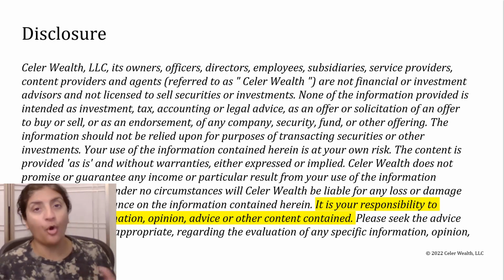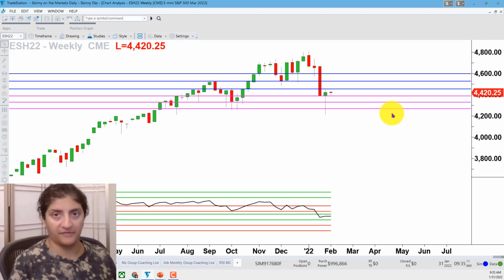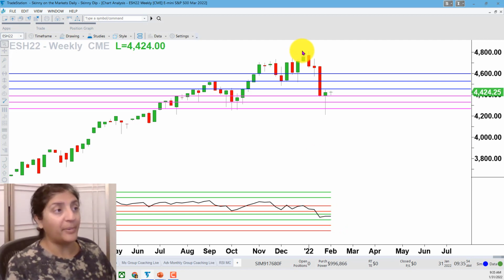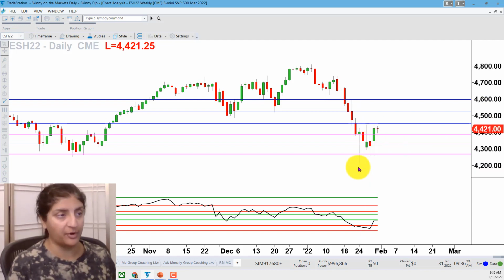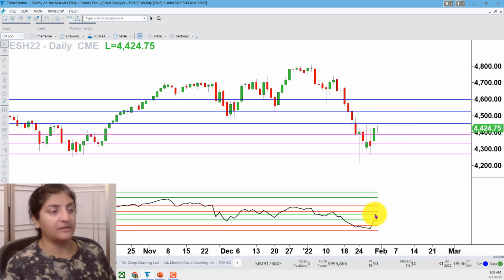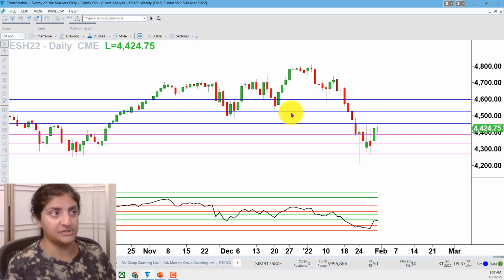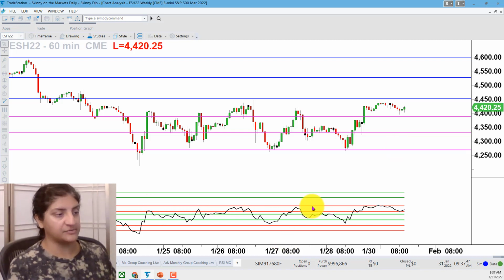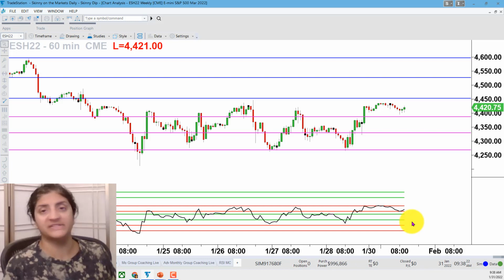Right Now Key Timing AND Candlesticks on E-mini S&P 500 Futures!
My baby the E-mini S&P 500 futures are at a key timing point AND there’s key information to pull from candlesticks across various time frames! In this video analysis I move across time frames in my top down approach, from Weekly down to Daily to 60-minute action!

Join the FREE Hima Reddy Tribe for the written reports highlights and to Get Hot, Timely and Actionable LIVE Market Analysis straight to your inbox: